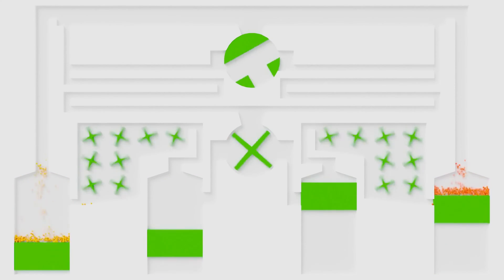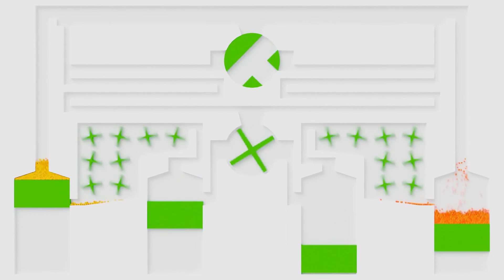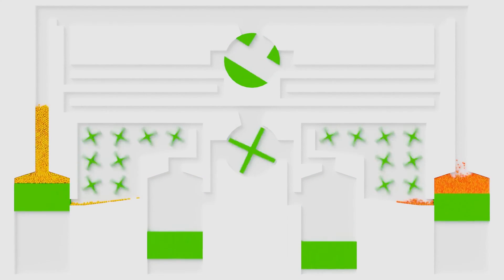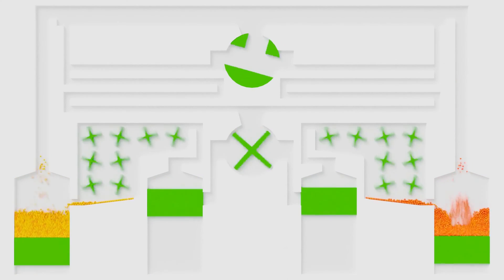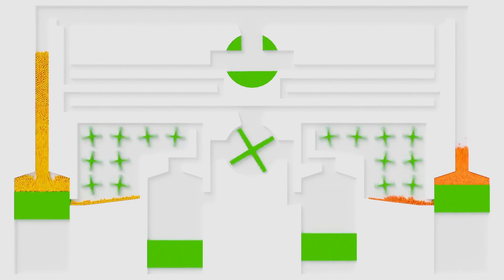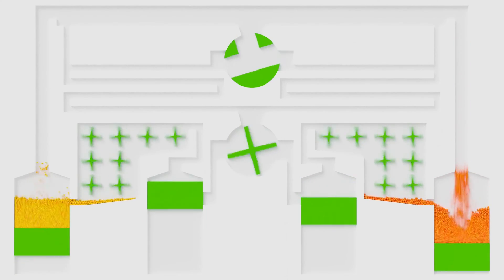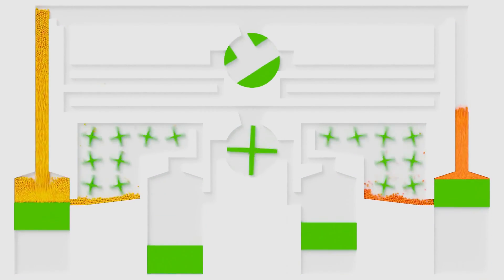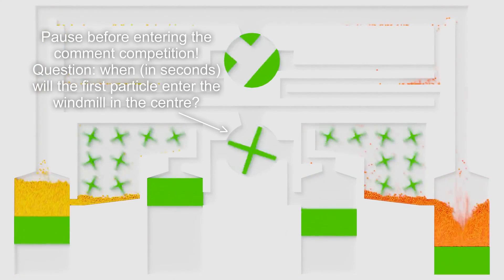Molecular Physics. Mixing. Simulation #006 (4K)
My latest blender molecular physics video :-) Make sure to enter the comment competition for this one. The question is:
- When (in seconds) does the first ball hit the windmill in the middle. Get your answers in before you watch the whole video!
Rendered in blender cycles as usual. Experimented a bit with the lighting, and setting different colours for different parts of the contraction. Usually, use the same base material for the flat section and the inset section. But for this video, I made the inset section darker, which I feel add some nice depth to the scene. Let me know what you think :-)